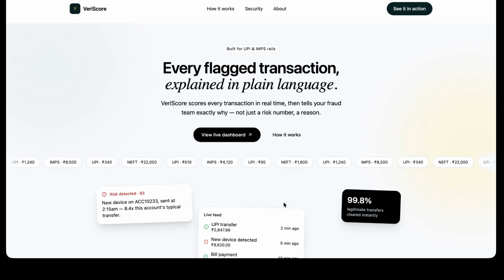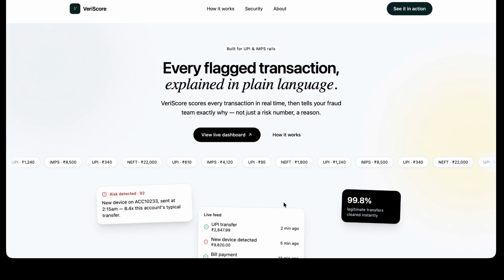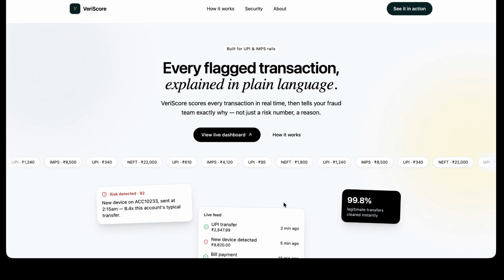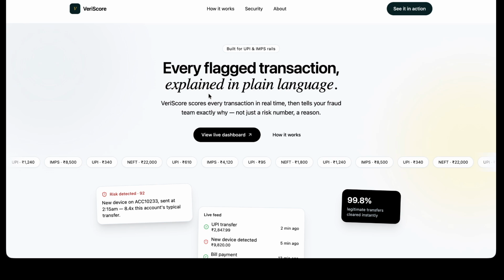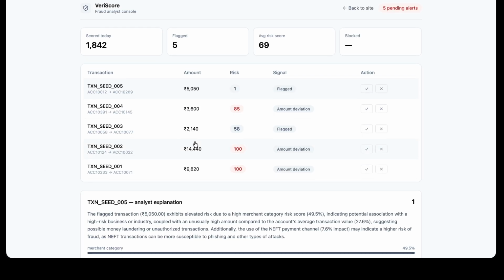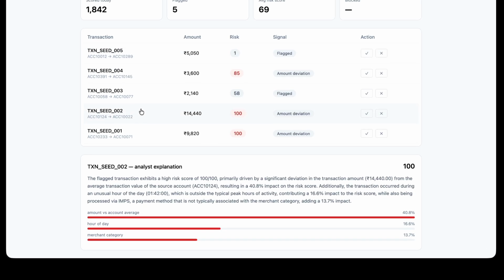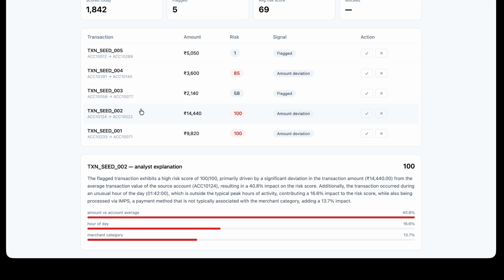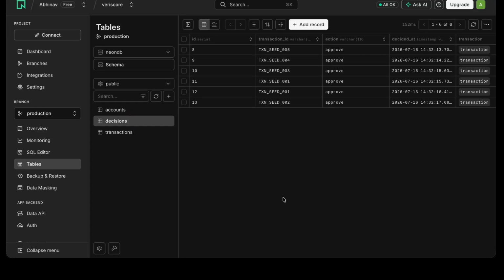VeriScore — Real-Time Fraud Detection with Explainable AI | Finspark Hackathon 2026